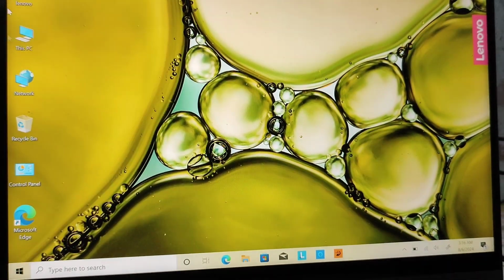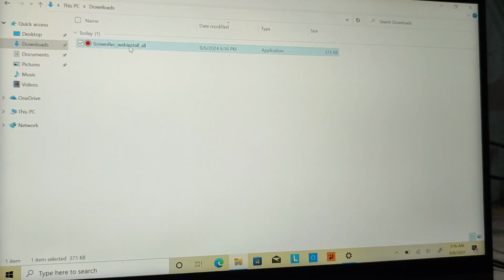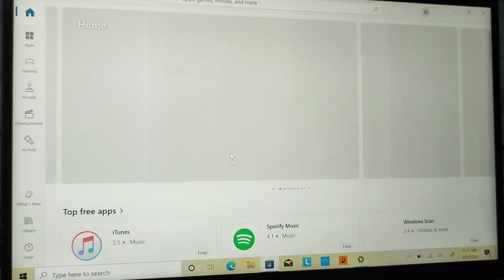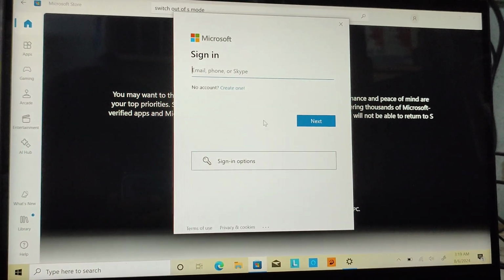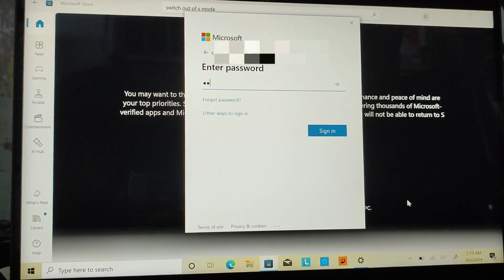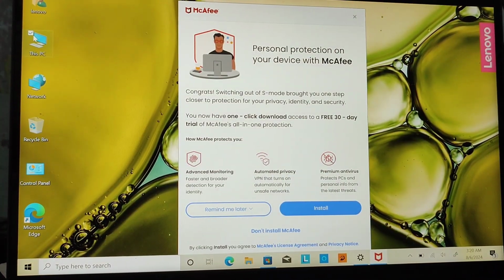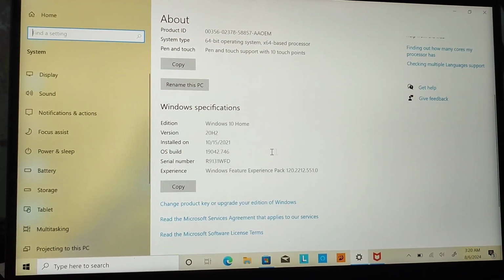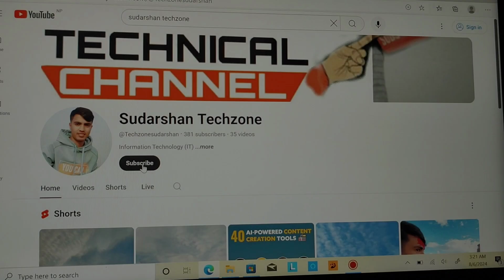How To Disable S Mode On Windows 10 / Windows 11!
S-mode is an additional set of restrictions in Windows that is intended to protect you. Most people want to get rid of it.
  Remove S mode from windows

S-mode? S-mode restricts Windows to only installing apps from the Microsoft Store and forces Edge to be used as the default browser. I believe it’s too limiting for most users, but it can protect those prone to risky behavior. Once you turn S-mode off, you cannot turn it back on. Avoid buying devices with S-mode unless necessary.

switch out of s mode.
how to disable s mode.
how to remove s mode from laptop.
what is s mode.
How to remove s mode in windows 10
How to remove s mode in windows 11
easily remove s mode

Sudarshan Karki